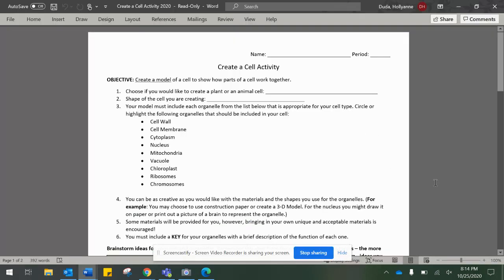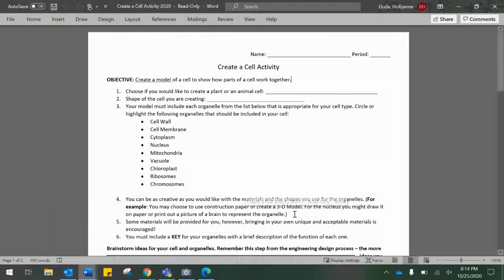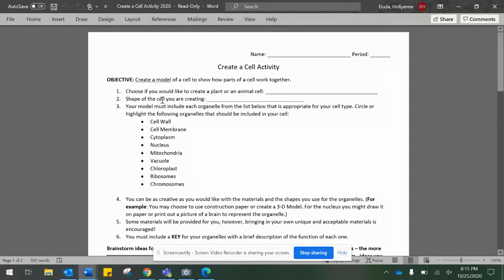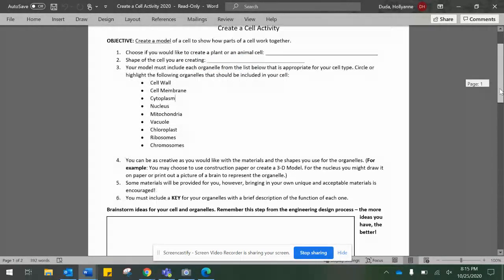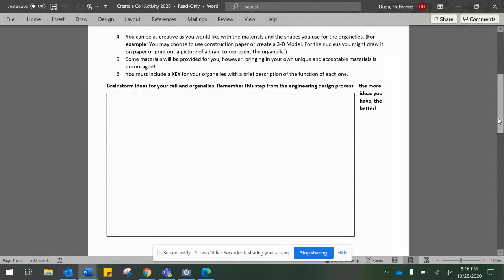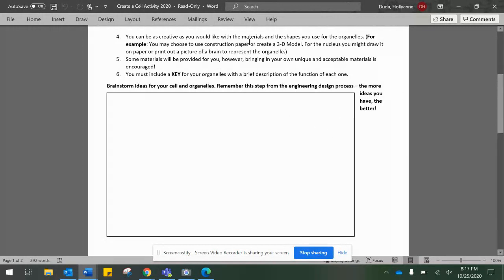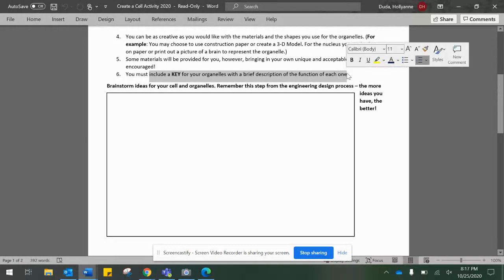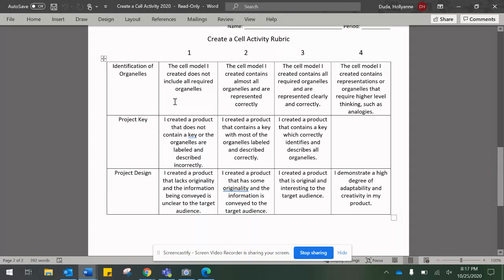Cell Model Project Description